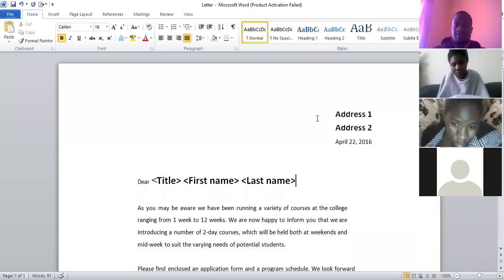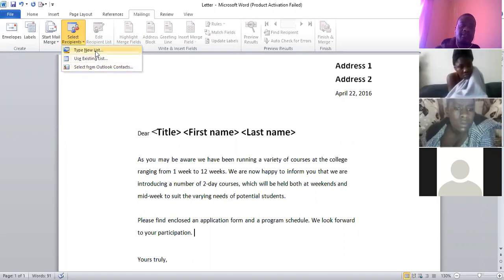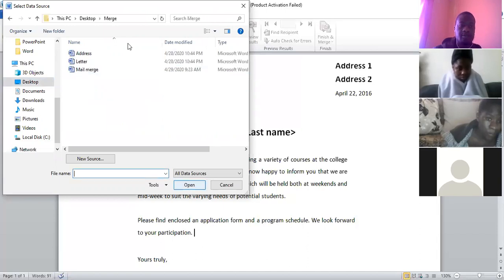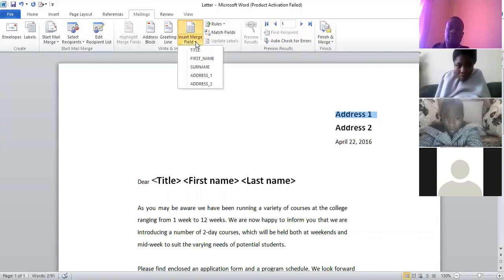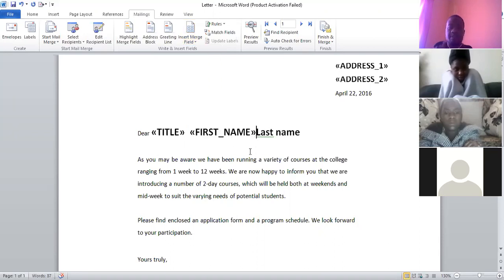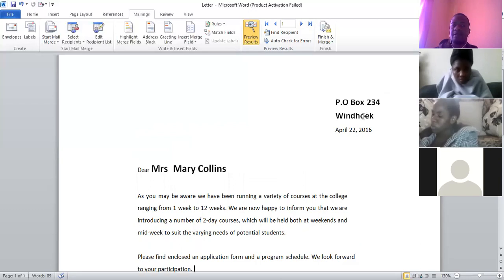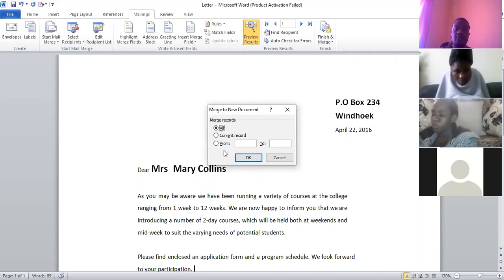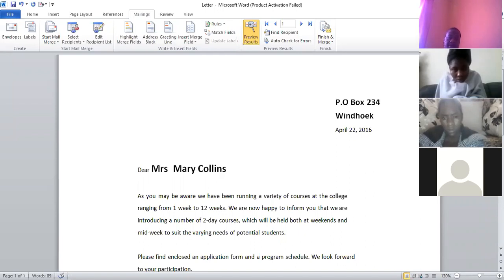Mail merge Part 2